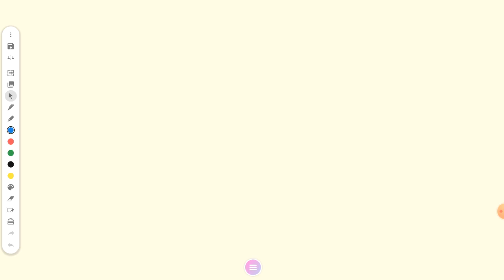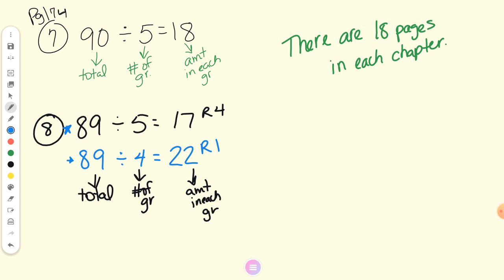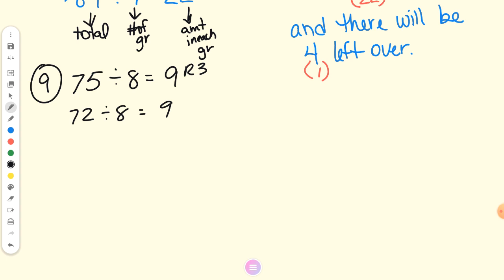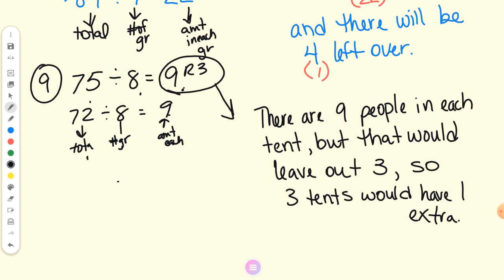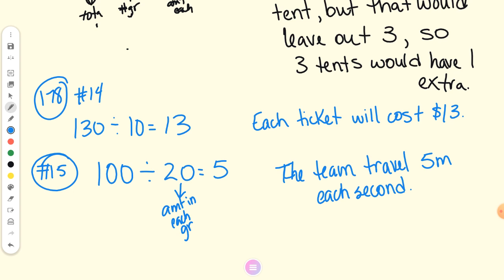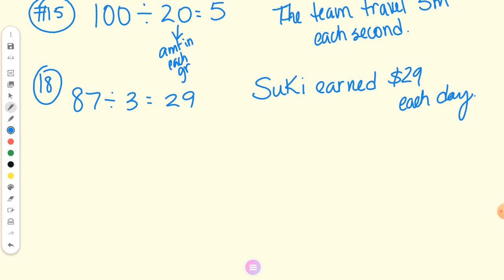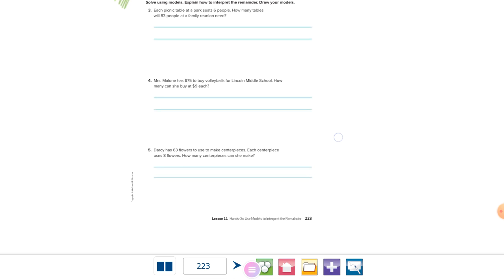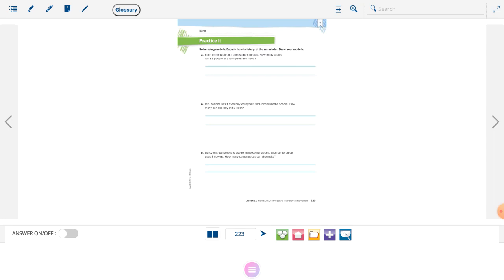5 Math Tuesday Nov 16